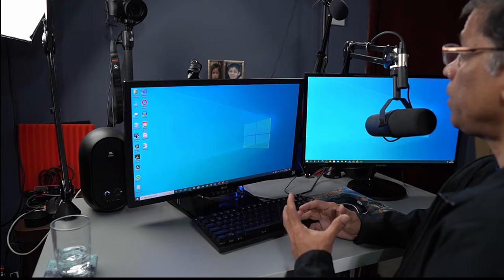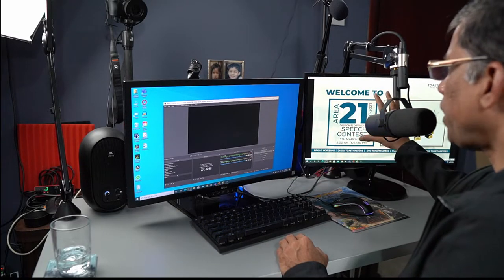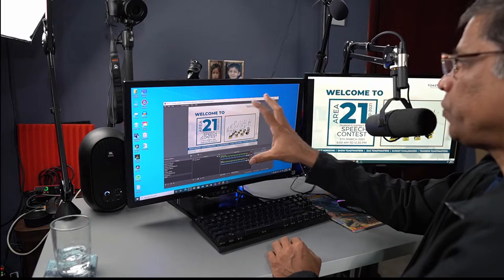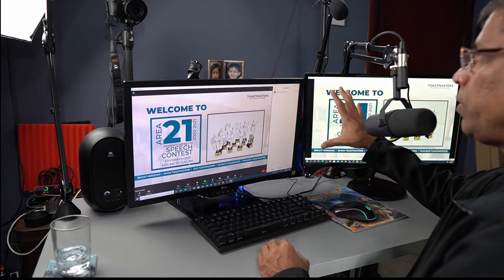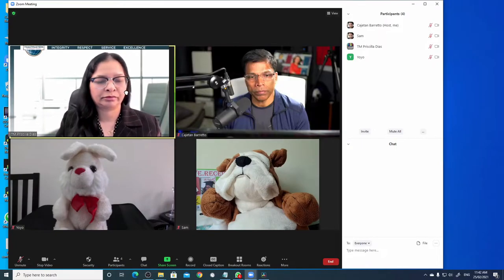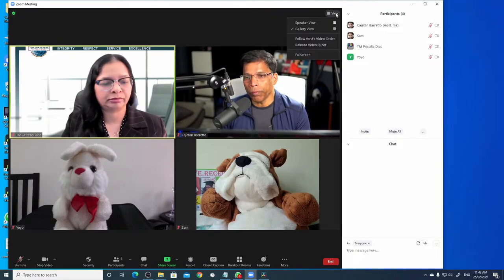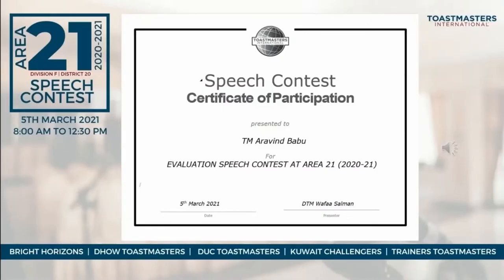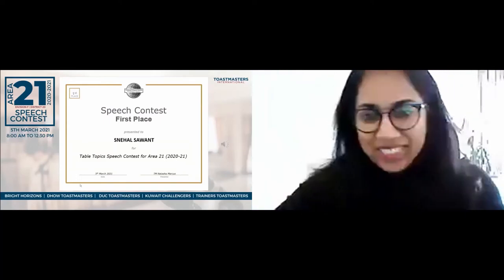How to conduct effective ZOOM events without screen sharing.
If you are conducting online events in ZOOM, showing PowerPoint slides using the SCREEN SHARE is very common. However, it takes up the entire screen and does not make for a very pleasant experience.
In this video, I show how to combine the OBS Virtual camera to project PowerPoint slides along with the speakers using the multiple spotlight feature for more engaging event.